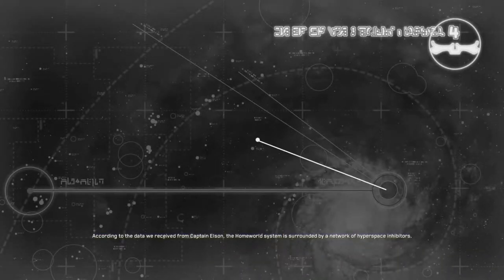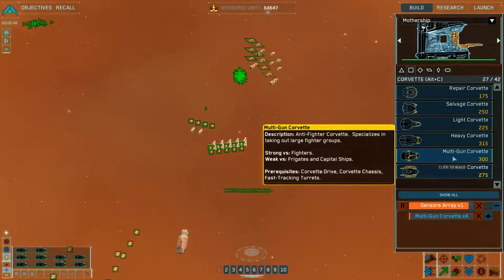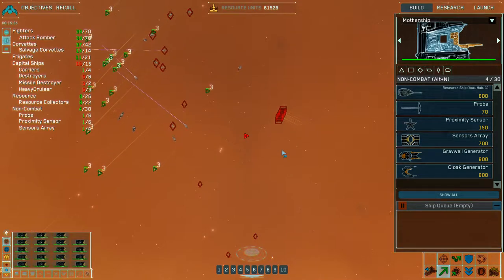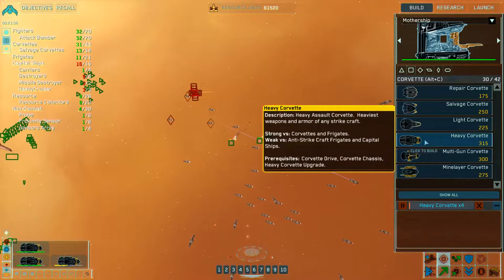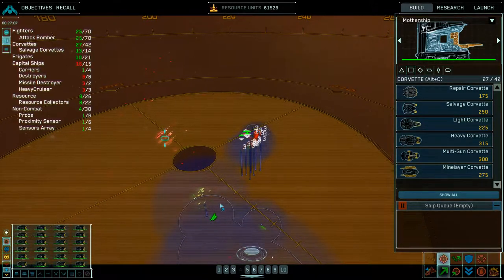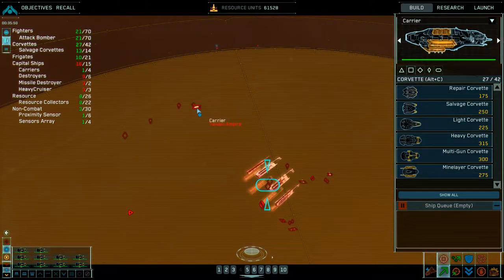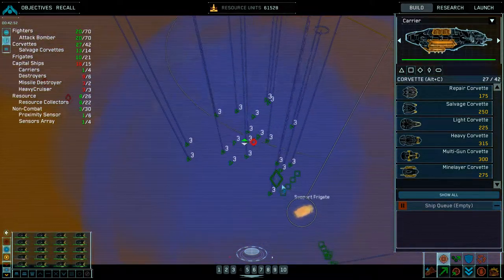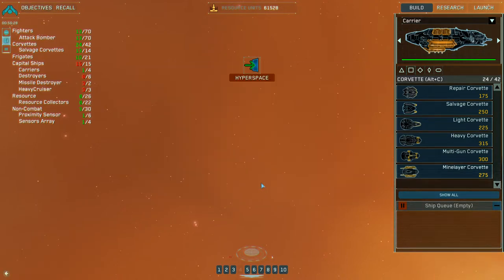Homeworld Remastered - Mission 14 Bridge Of Sighs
Homeworld Remastered Mission 14, Game play and walk-though. enjoy!!!